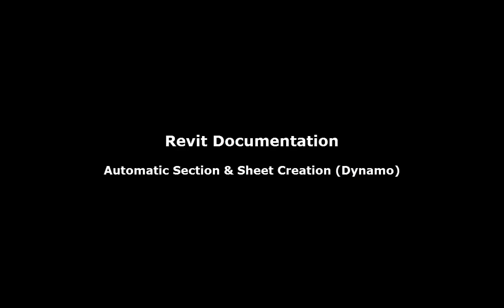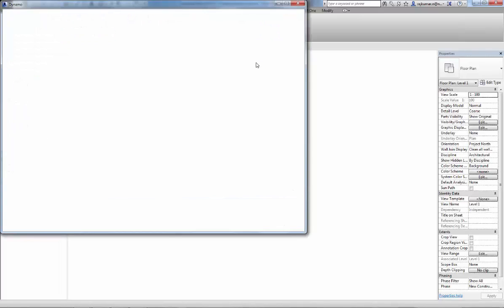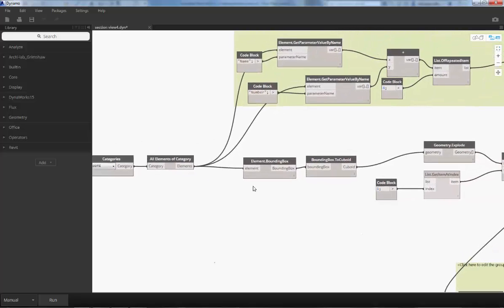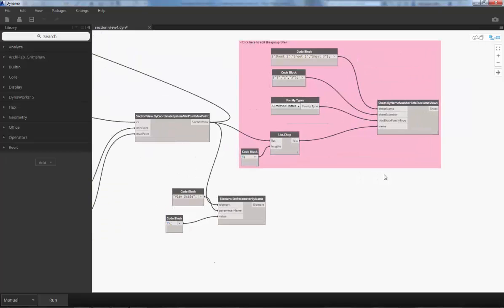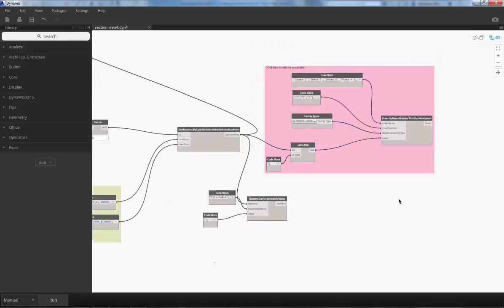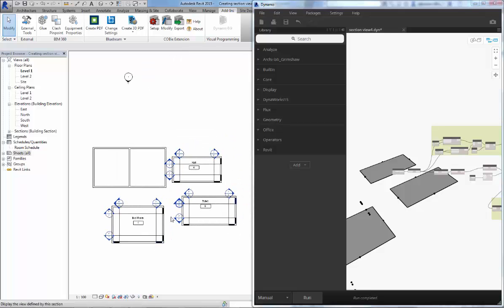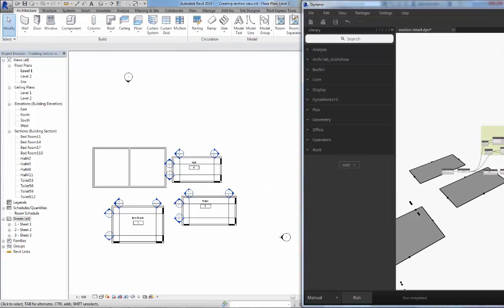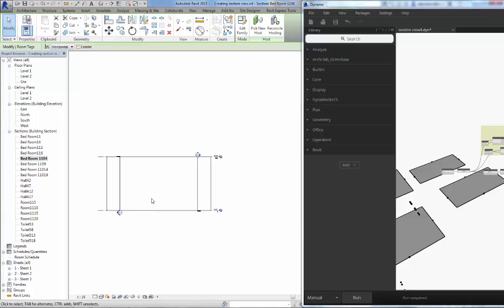Revit Documentation Automatic Section and Sheet Creation For all room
From recent queries from the customer "Automatic Section view for all Rooms is Possible in Revit?". So I have spend some time to create Dynamo script to Create section view and the same will be Placed to the sheet per room basis.
Happy Learning!

Thanks!